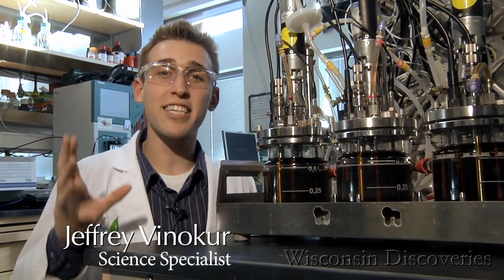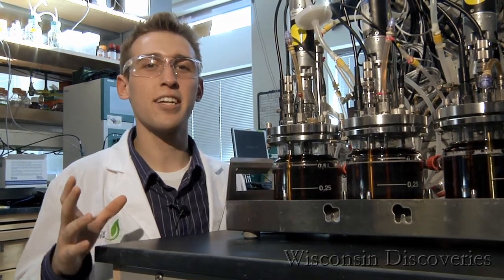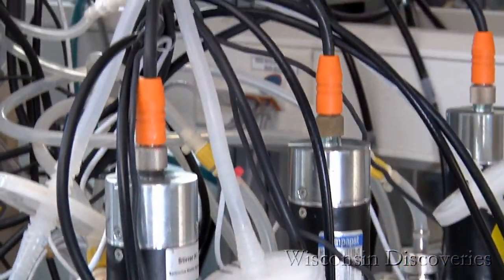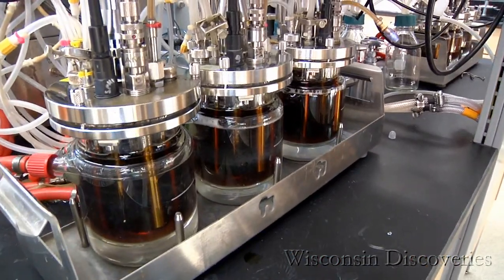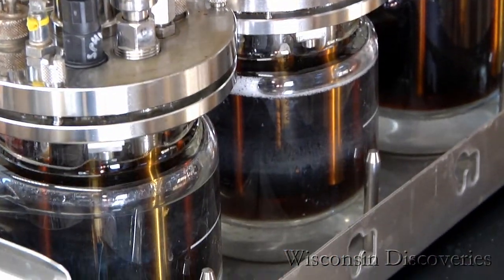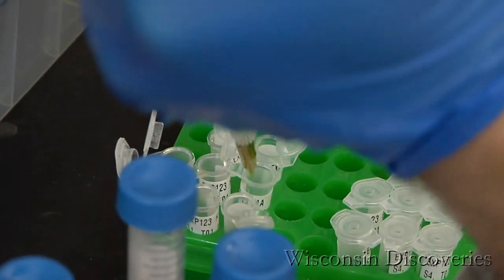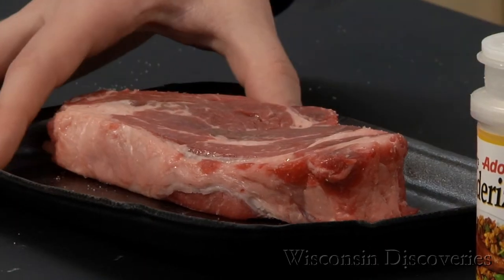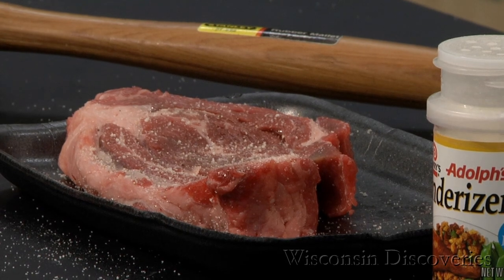Cellulosic Ethanol: Biofuel of the Future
Hosted and produced by Jeffrey Vinokur. This segment focuses on alternative energy research. Cellulosic Ethanol is a promising fuel derived from the non-edible parts of plants. Researchers at the University of Wisconsin are making great strides in making this technology cheaper and more efficient.